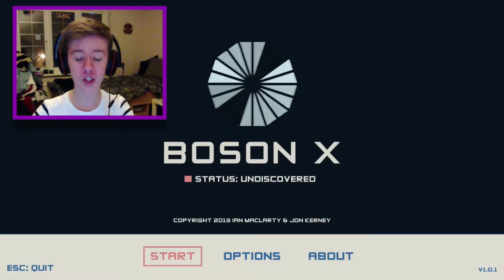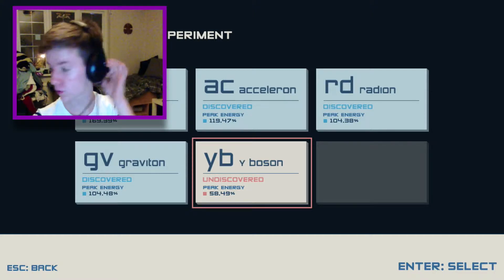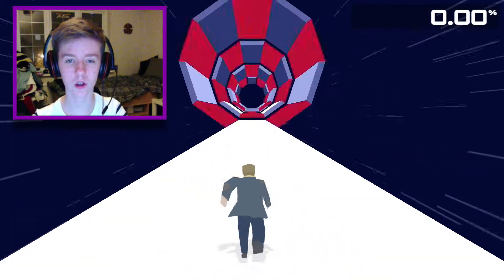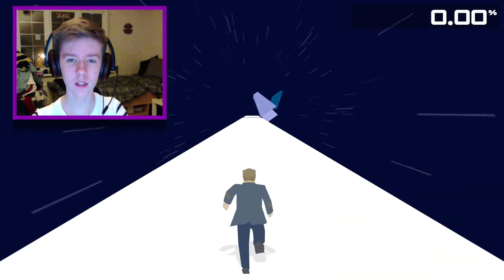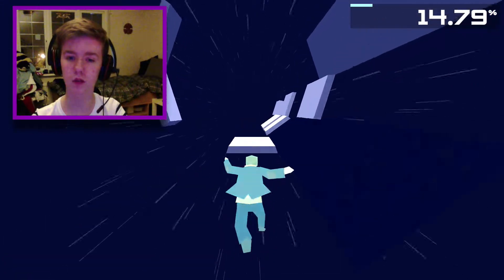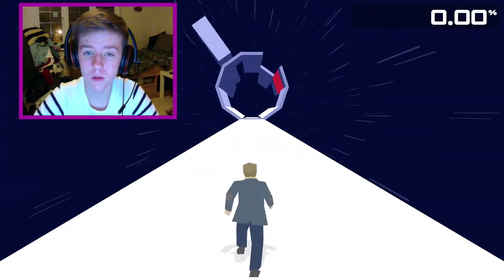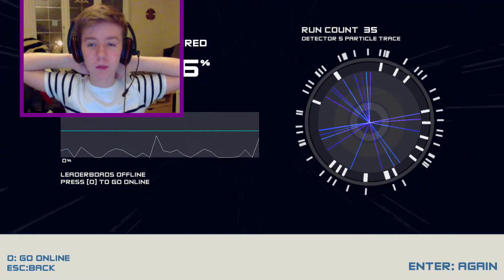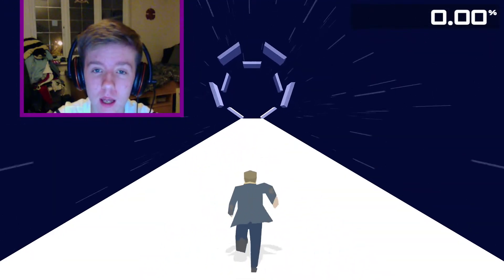PS4 + ELGATO = RAGEE!! (Boson X)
Jake rages about the PS4 and Elgato not working together he does have a solution but it costss £££.  Be sure to look through our channel to see the tutorial to fix it on any Playstation 4 to record with anything, an elgato hd, hdpvr and ect.  Hope you enjoyed and found it funny!

1.7.2 seeds
1.7.2 seeds
top 10 minecraft seeds
top 5 minecraft seeds
top 3 minecraft seeds
top 10 minecraft seeds 1.7
ideactivate
iminecraft update 1.7, minecraft snapshot, 1.7 minecraft seed
Minecraft: Top 5 Seeds For 1.7
Minecraft 1.7: Top 5 Seeds For 1.7/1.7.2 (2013) - [HD]
Top 5 Minecraft Seeds For 1.7 (Minecraft 1.7/13w39b ) (New Biomes) - [2013] [HD]
13w39b
Top 5 Minecraft Seeds (Minecraft 1.7) (New Biomes) - [2013] [HD]
Mesa biome seed 1.7.2 minecraft
ice spike biome seed 1.7 minecraft